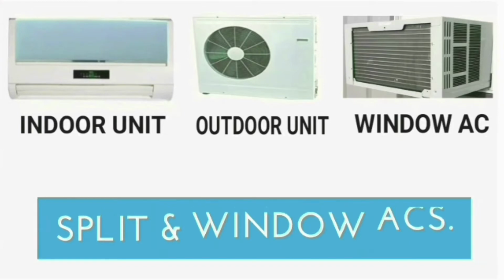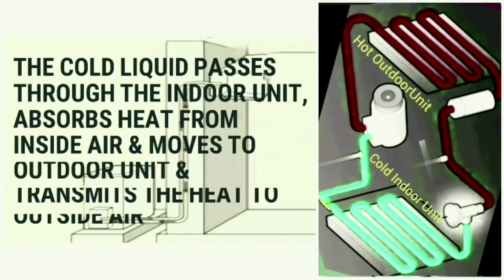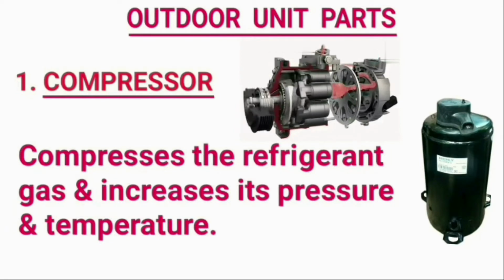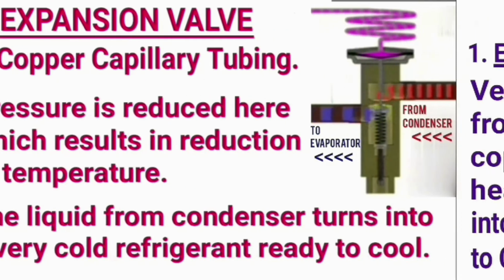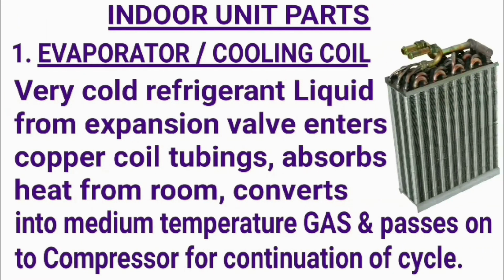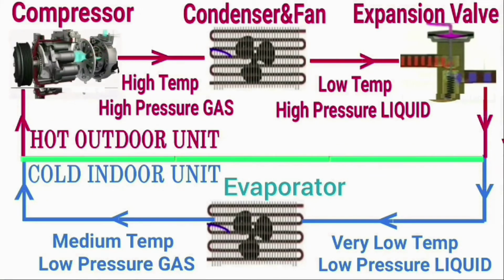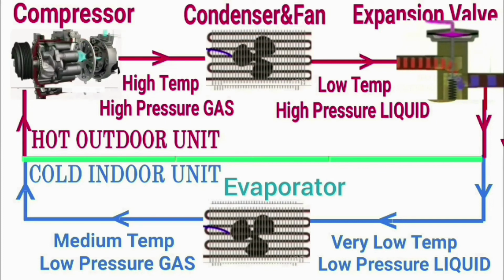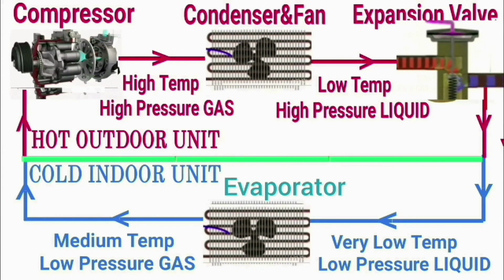HOW SPLIT AC WORKS||Complete Working of Split AC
HOW SPLIT AC WORKS.
COMPLETE WORKING OF SPLIT AC.